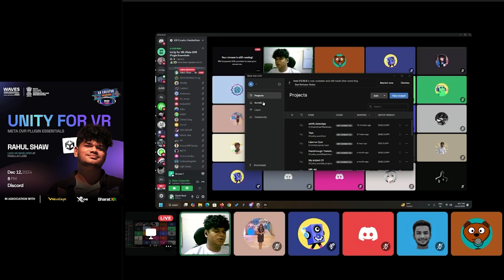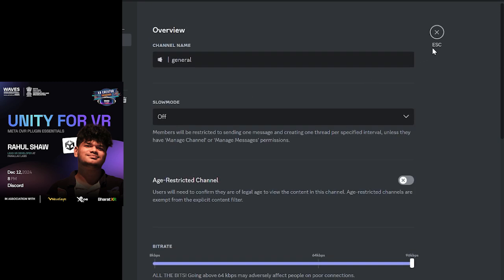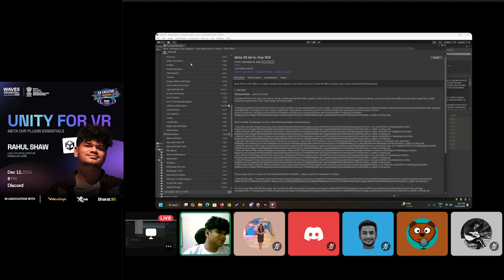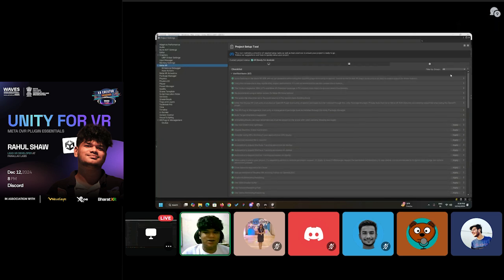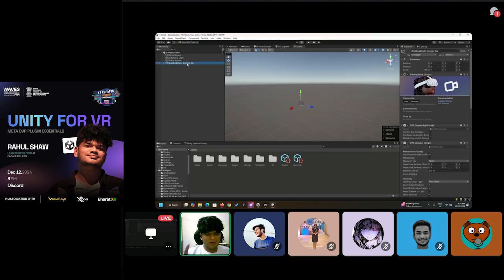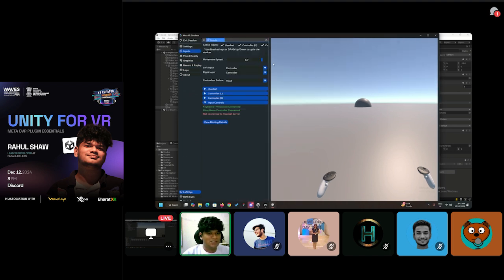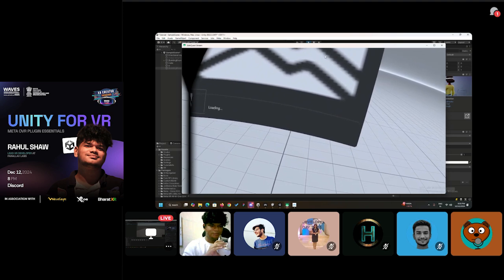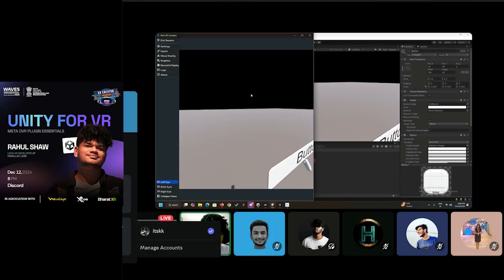Unity for VR(Virtual Reality) | Meta Quest | Bharat XR | WAVES Summit 2025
Dive into the world of Virtual Reality development with this comprehensive session led by Rahul Shaw. In this video, Rahul delves into the essentials of creating immersive VR experiences using Unity, one of the most powerful and versatile game development engines available.

What You'll Learn:

→ Unity Basics for VR: An introduction to Unity's interface and tools tailored for VR development.
→ Setting Up Your VR Project: Step-by-step guidance on configuring Unity for VR, including setting up XR settings and importing necessary packages.
→ Building Interactive Environments: Learn how to create interactive VR environments, from object manipulation to user input handling.
→ Optimizing for Performance: Tips and techniques to ensure your VR applications run smoothly, providing users with a seamless experience.

Whether you're a beginner eager to explore VR development or an experienced developer looking to expand your skills, this session offers valuable insights and practical knowledge to kickstart your journey into VR development with Unity.